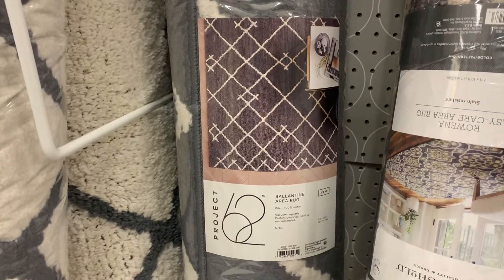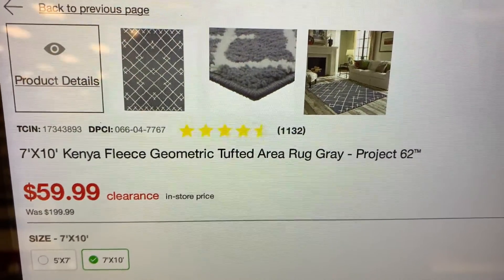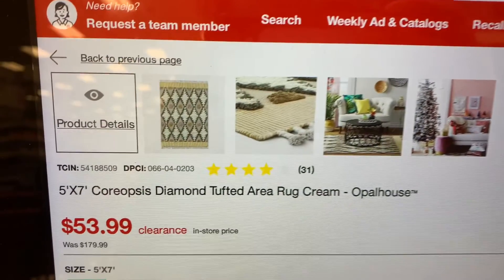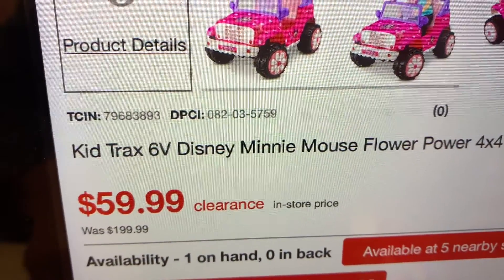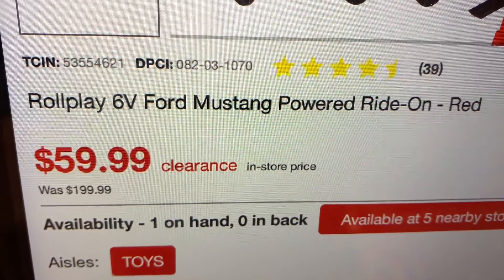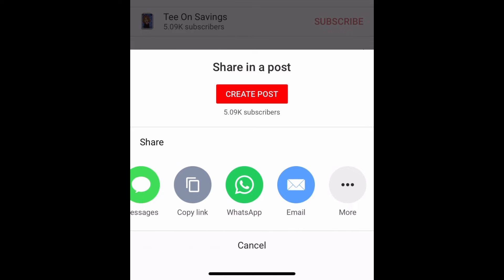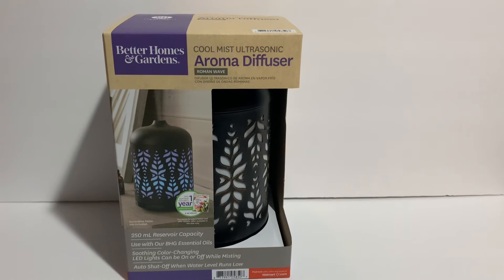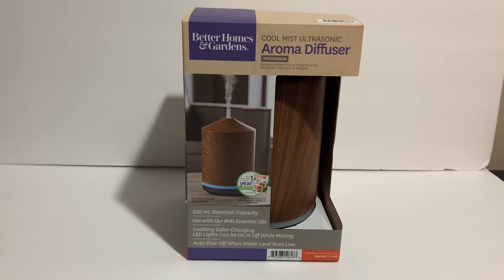Target Clearance Shopping | New Finds Up To 70% Off 😱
Hey Guys,

In this video I go Target Clearance Shopping. Target has so many great items currently up to 70% off. So come with me as I walk through my local Target and show you what I was able to find at up to 70% off. I hope you find this video helpful. Have an amazing day 😊.

Or

Download the Ibotta app and enter referral code: emdacps

Join Fetch rewards and earn 2,000 point ($2) after you scan your first receipt. Please remember to use my referral code: GN1YG

** Some links are affiliate link .